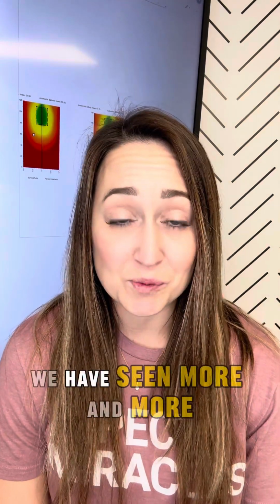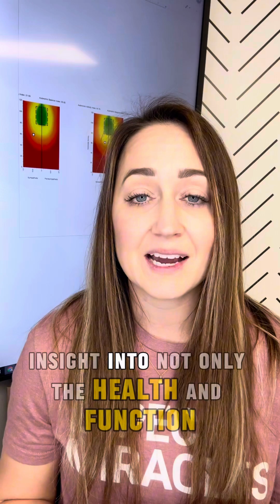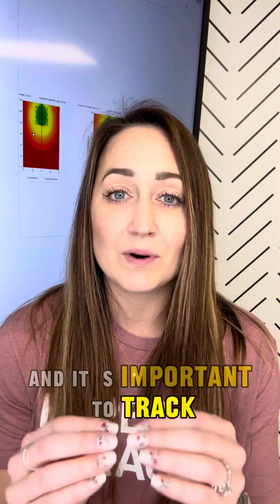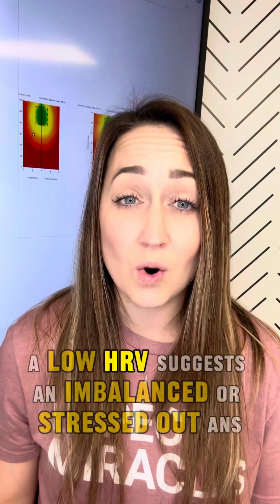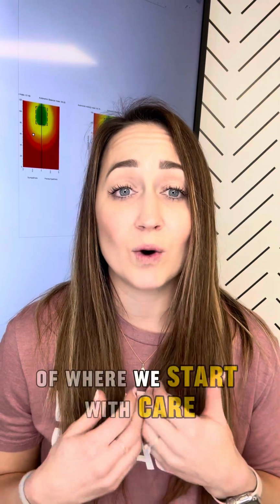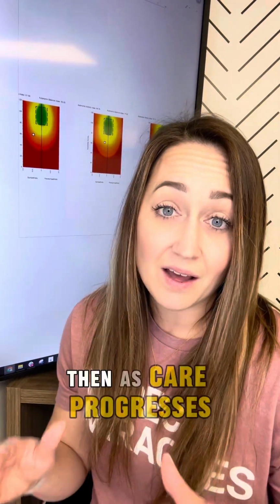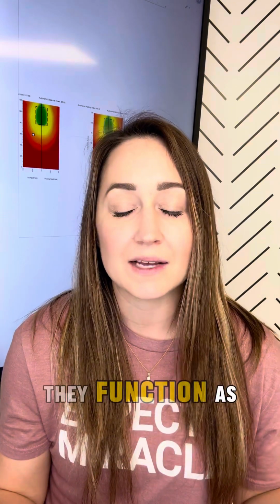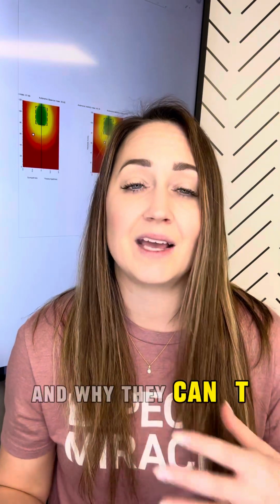How you can measure the Impact of Stress in Preconception and Fertility with Heart Rate Variability